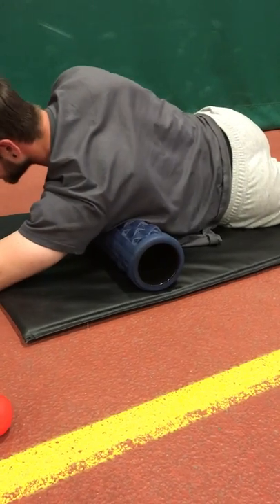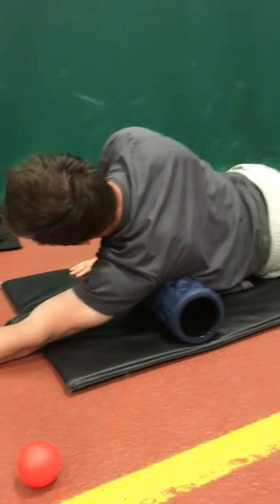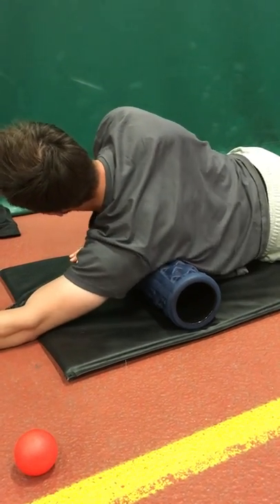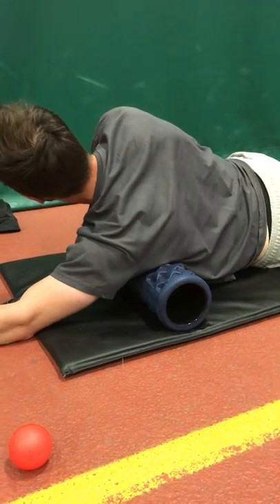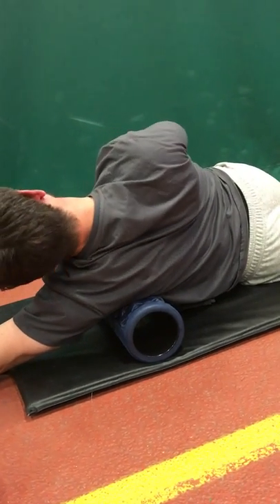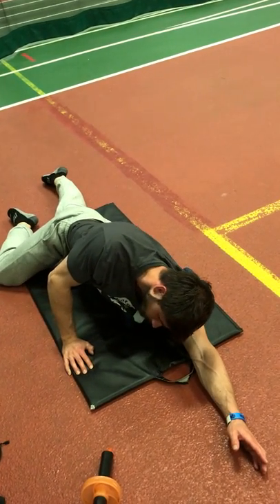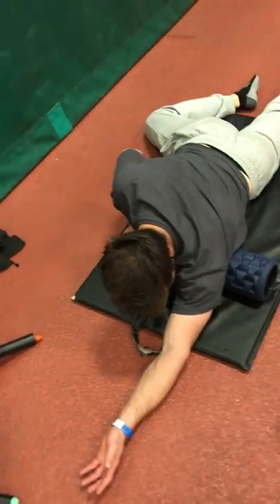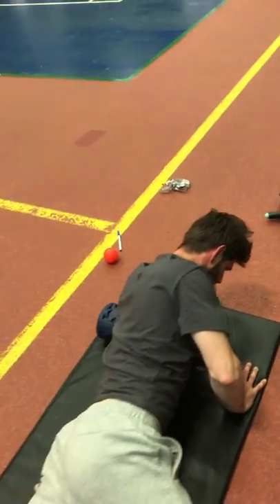Joey WKA National Muay Thai Championships 2019 rib release pt 2 w/ YUNITI "THE GRIND" roller